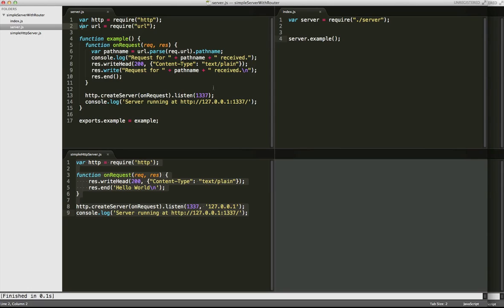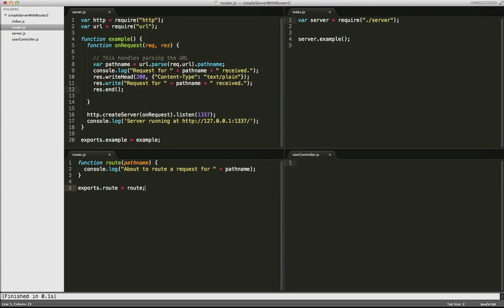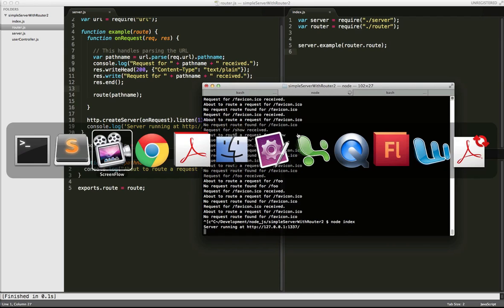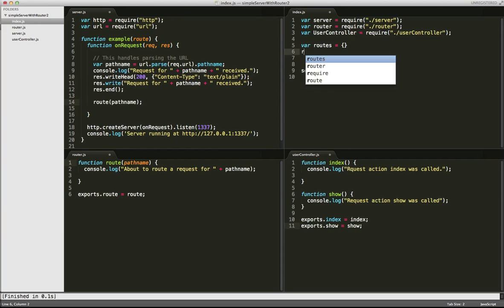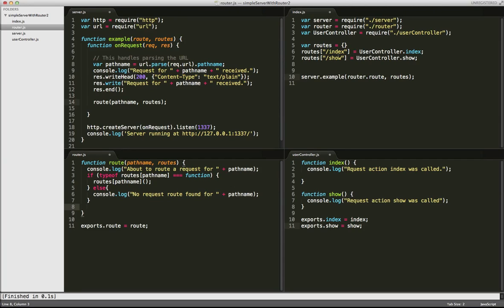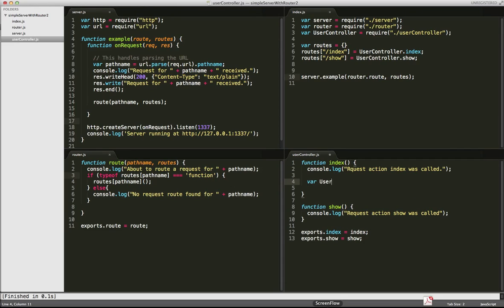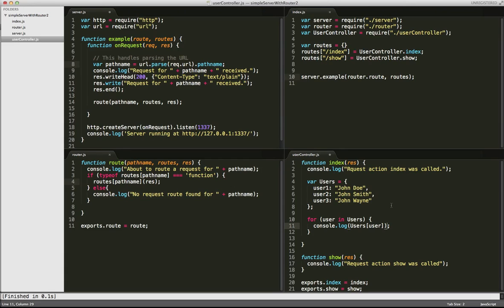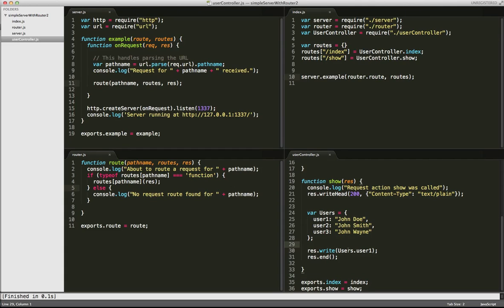The Prequel to Sails.js and Node - Part 3: Creating a router and controller from scratch.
This series of screencasts is an overview of the javascript knowledge and patterns  necessary to better understand Node.  This series builds a project consisting of an http server that has some of the functionality of routes and controllers.